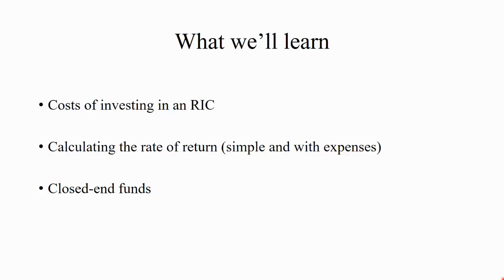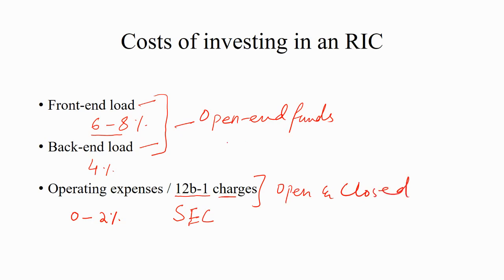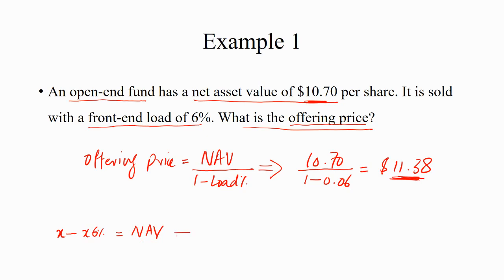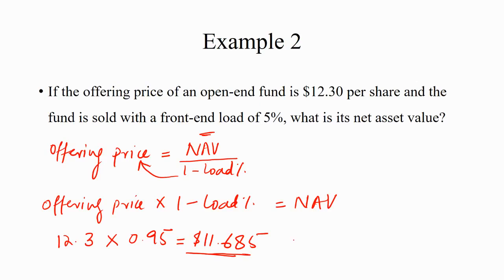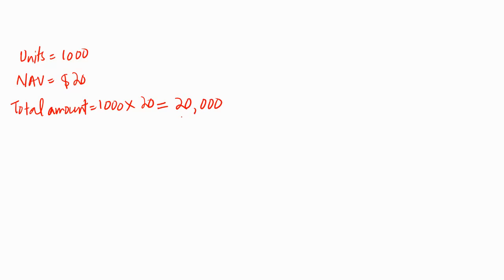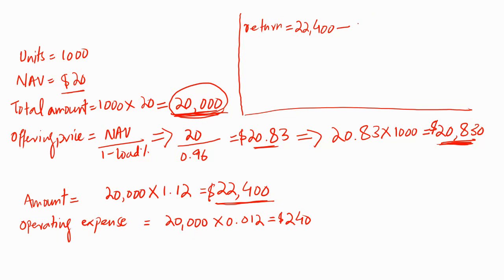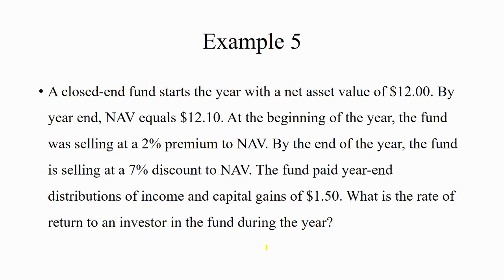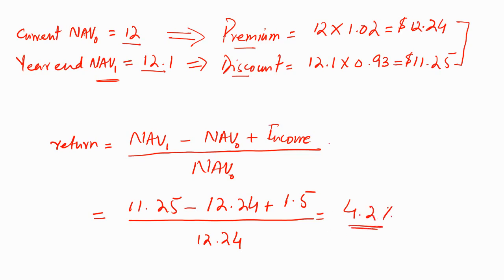Regulated Investment Companies Part 2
This lecture is a sequel to Part 1 on Regulated Investment Companies. It talks about the costs of investment in an RIC, the rate of returns, and closed-end funds.